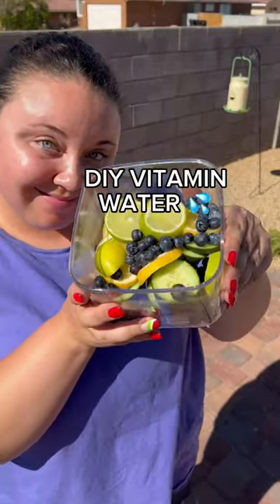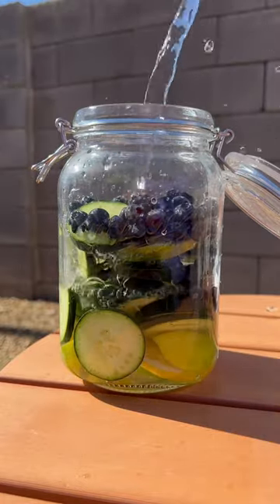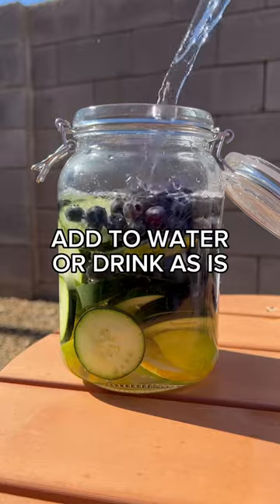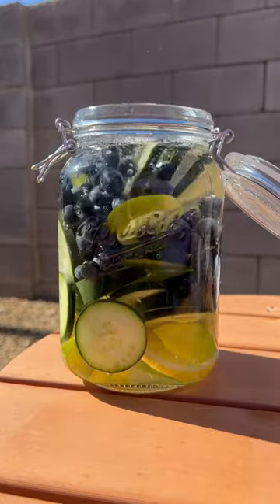DIY Vitamin Water💦🍋🫐🥒boujeeonabudget